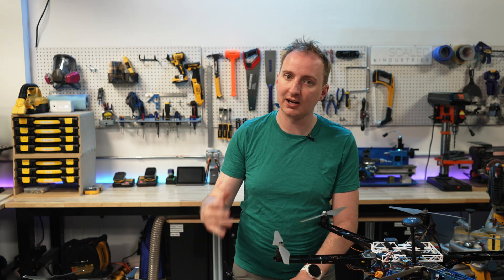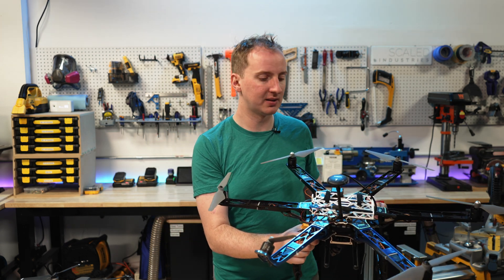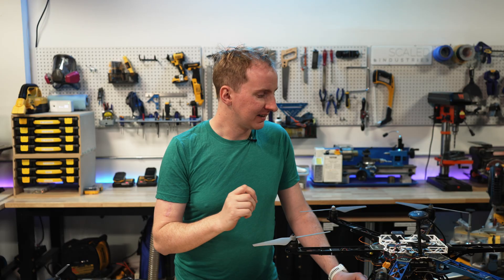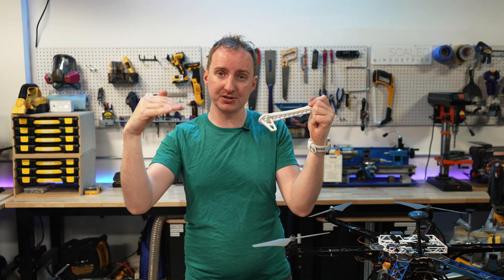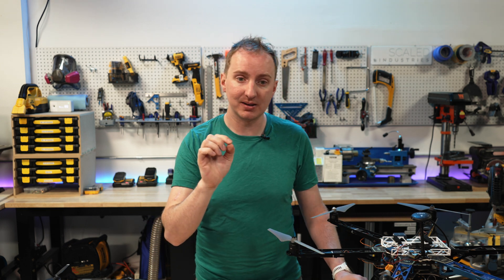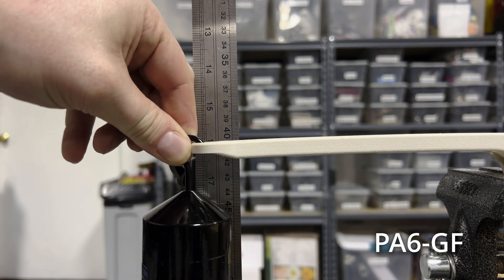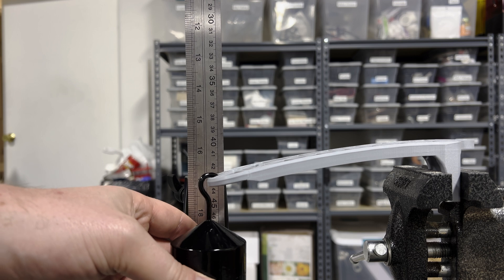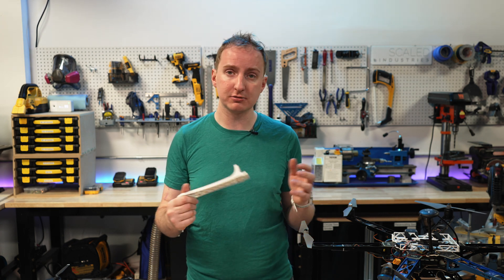Part 1: Filament & Arm Testing - 3D Printed Drone Build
I'm on the quest for a new hexacopter frame after crashing my old one, and I've decided to try and 3D print it. In this first part, I discuss my goal and then test out different 3D printing filaments and designs to see what's best.